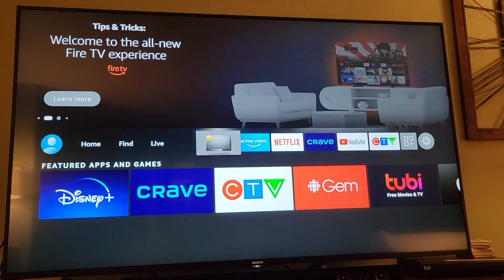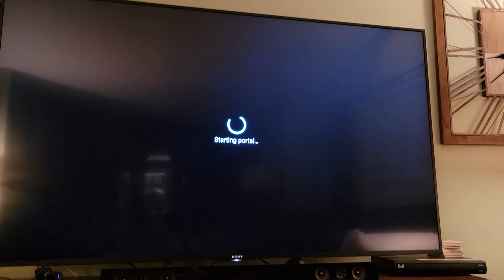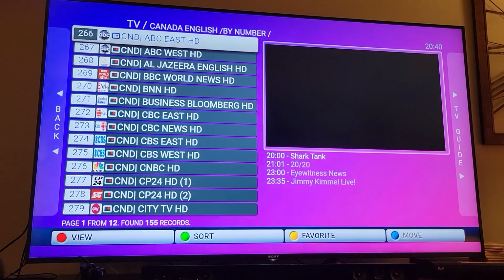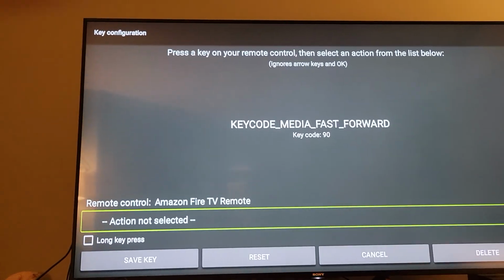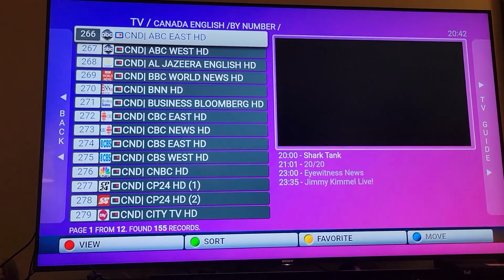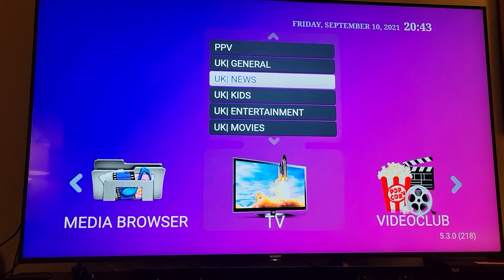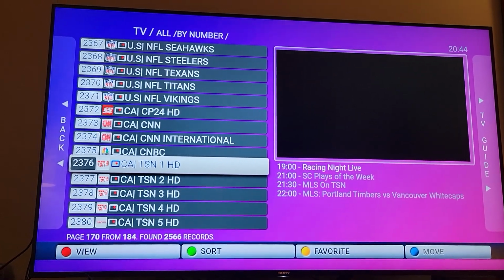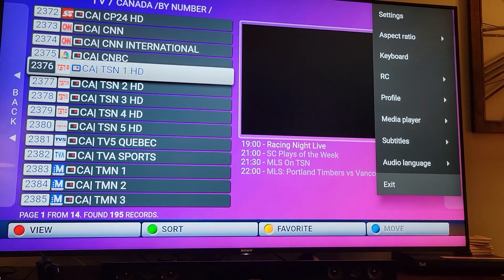Saving favorites on stb emulator using FIRESTICK REMOTE